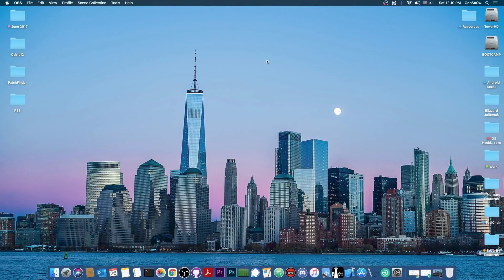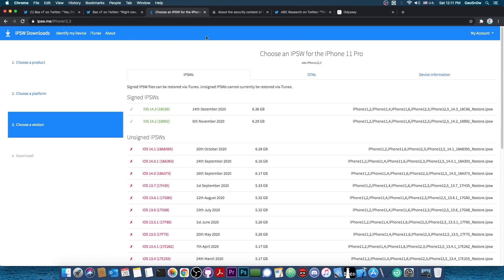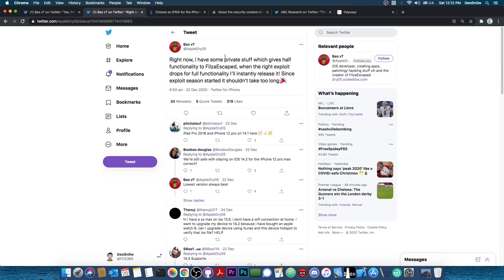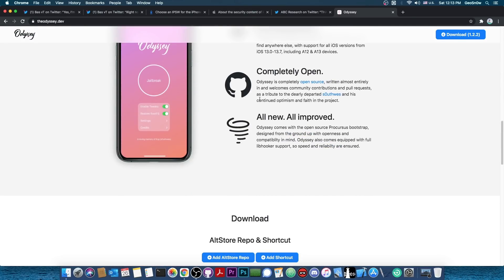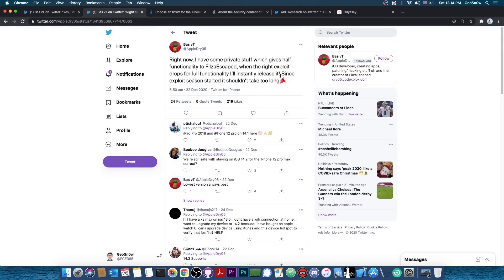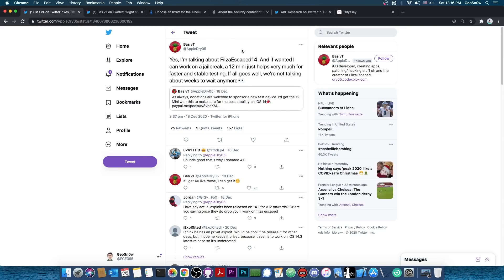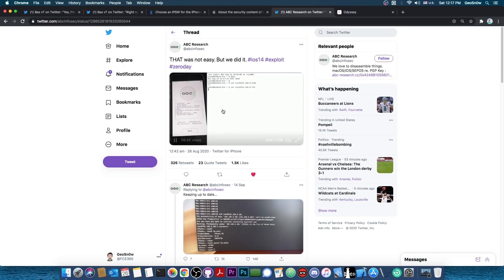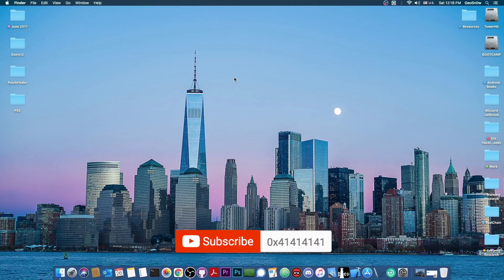iOS 14.2 / 14.1 / 14.0 JAILBREAK UPDATE: FilzaEscaped 14 NEWS + ABC Research bug News / Info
In today's video, we have some great news about the development of FilzaEscaped14, a Filza File Manager that is self-contained and does not require a jailbreak in order to work. As I announced in the previous video, developer Bas vT has started working on the iOS 14 to iOS 14.2 version for all devices. We now know they do have a private bug they're using but they also wait for a different part to be released first.

Interestingly, in iOS 14.3 and iPadOS 14.3, ABC Research's bug was also patched according to @xerusdesign, and if you recall, when I talked to ABC Research a few months ago, they did confirm they might release it once it gets patched - so we might see that too, which would be pretty useful for jailbreak purposes.

~ GeoSn0w